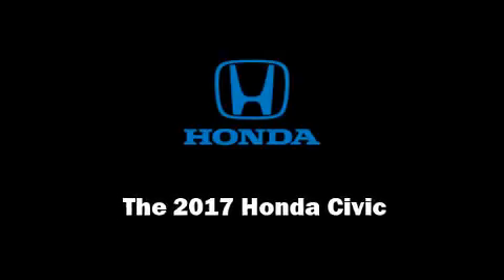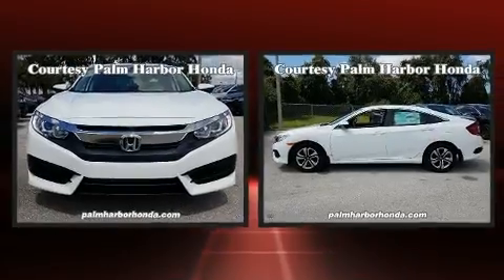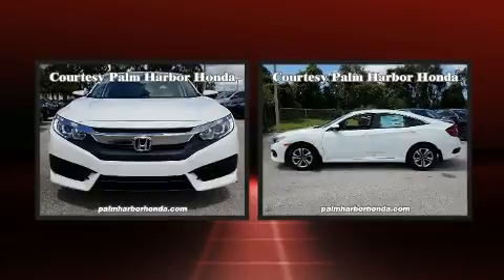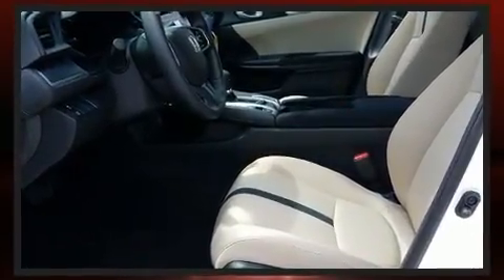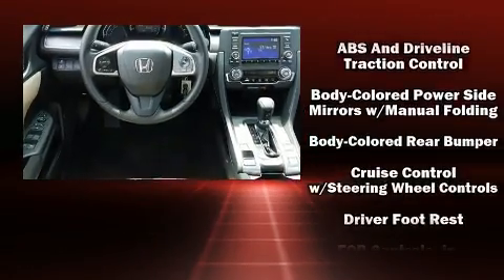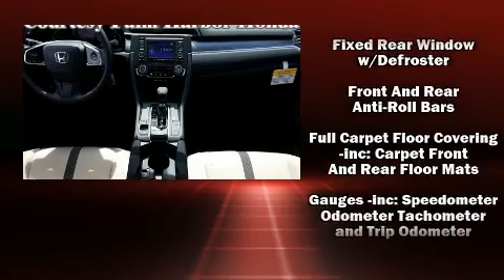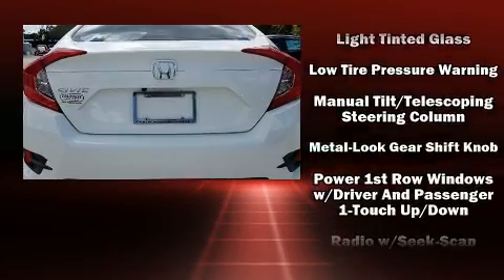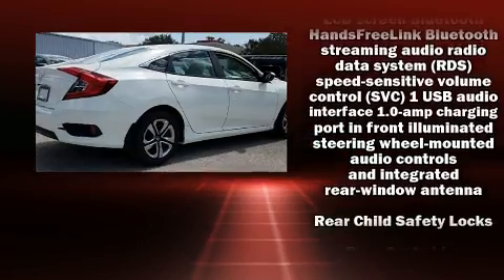2017 Honda Civic LX in Palm Harbor, FL 34684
31200 U. S. Highway 19 North

Introducing the 2017 Honda Civic This 4 door, 5 passenger sedan stands out among competitors in its class! Smooth gearshifts are achieved thanks to the efficient 4 cylinder engine, and for added security, dynamic Stability Control supplements the drivetrain. It's equipped with tons of terrific amenities, but it won't break your budget. Such as remote keyless entry, a tachometer, front bucket seats, air conditioning, fully automatic headlights, power door mirrors, power windows, and cruise control. Audio features include an AM/FM radio, steering wheel mounted audio controls, and 4 speakers, providing excellent sound throughout the cabin. In the event of a rollover collision, side curtain airbags provide additional protection for outboard seated passengers. We pride ourselves in consistently exceeding our customer's expectations. Stop by our dealership or give us a call for more information.